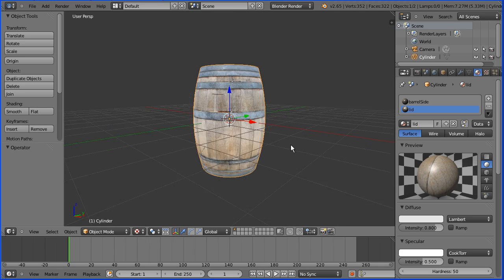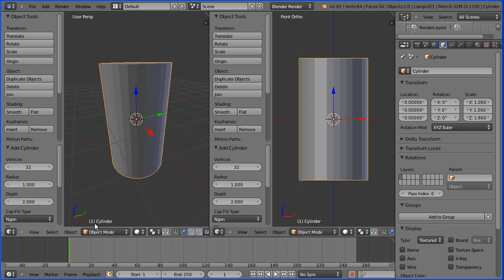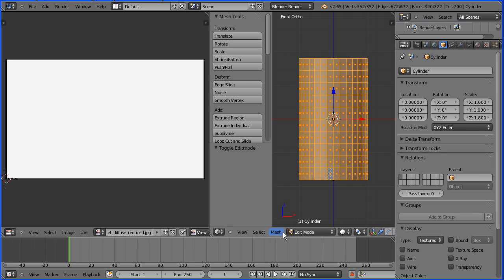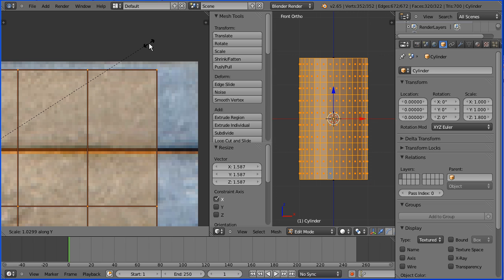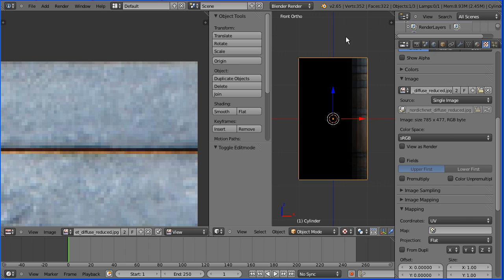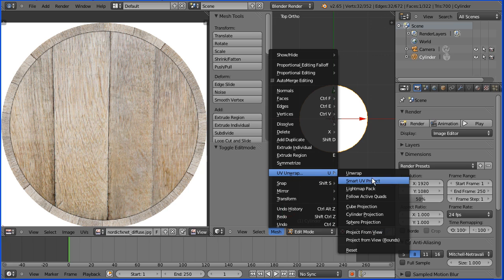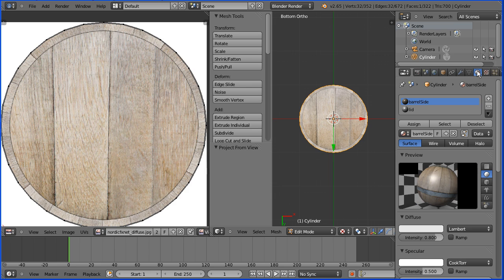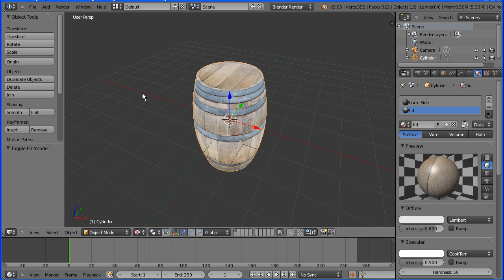Blender 2.6 Tutorial Making a Wooden Barrel Part 1 - A Simple Model and UV Mapping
This tutorial is suitable for beginners, it shows how to make a wooden barrel by wrapping some nice textures around a cylinder. This is the first in a series of tutorials that will develop more complex models using a range of techniques.

The barrel textures are from the following link -

The model created in the tutorial can be downloaded from -